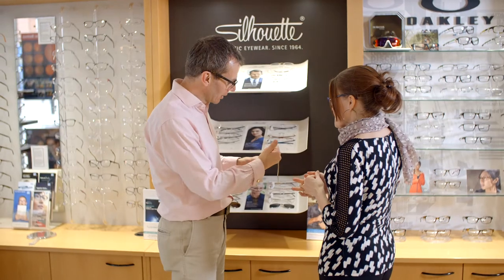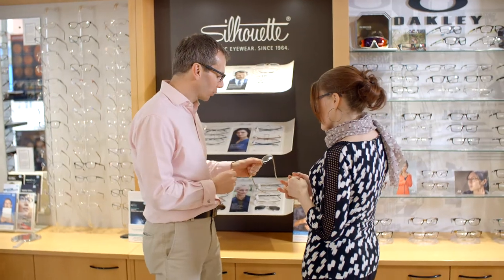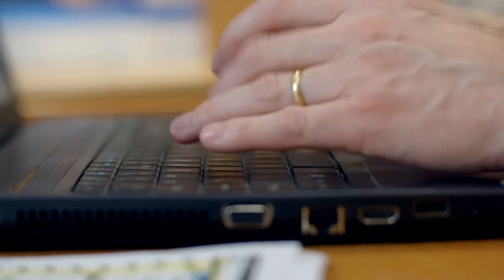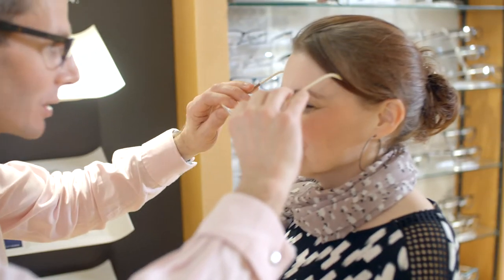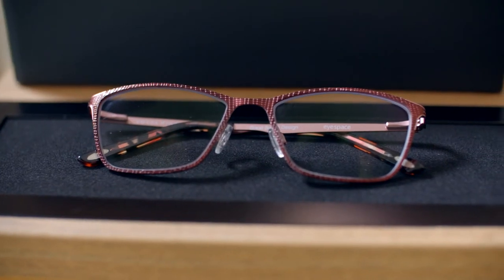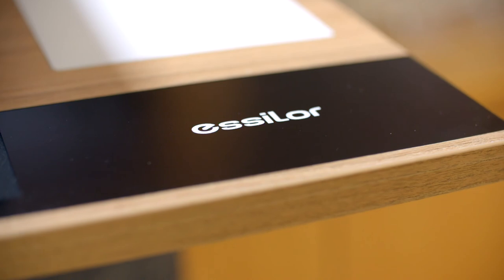Andy Chapman, owner and dispensing optician talks Varilux X series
When we sat down with Andy Chapman we were so pleased to hear his Varilux X series experience. Watch to discover his views on wearing Varilux X series

If you wear glasses or thinking about wearing varifocals, learn more about Varilux X series